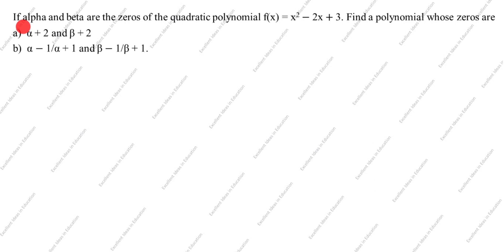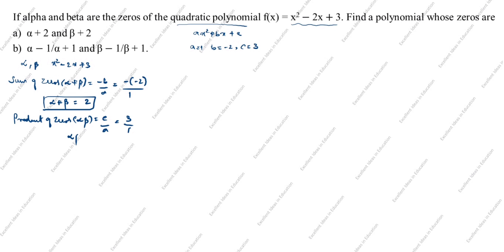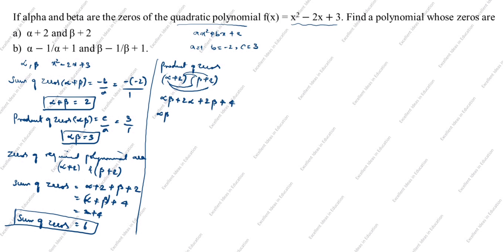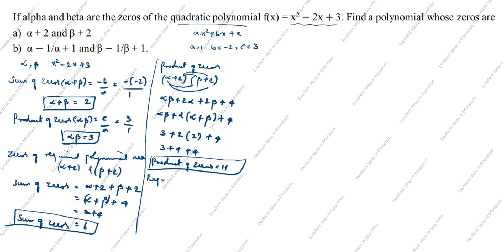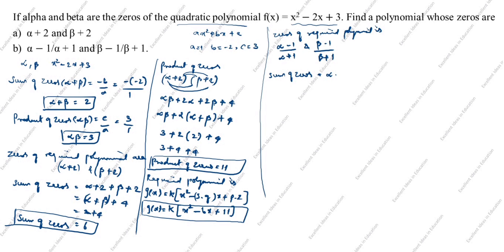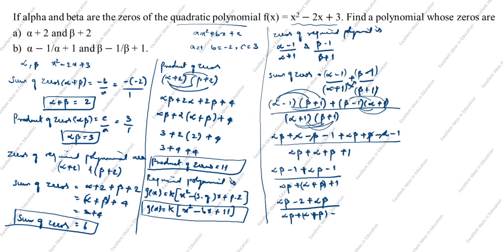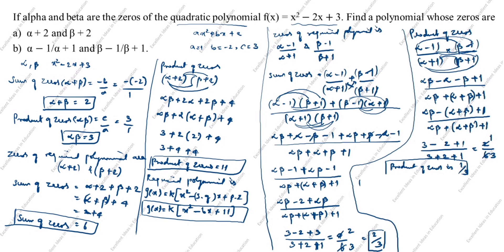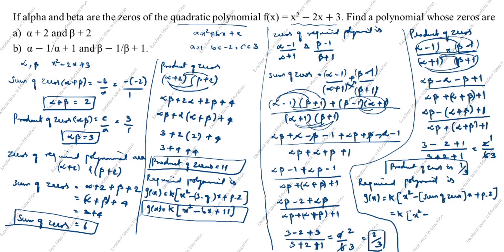If alpha and beta are the zeros of the quadratic polynomial x^2-2x+3.Find a polynomial whose zeros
If α and β are the zeroes of the quadratic polynomial f(x)=x^2-2x+3, find a polynomial whose roots are (i) α+2, β+2    (ii) α-1/α+1, β-1/β+1

Find the value of k such that the polynomial x^2-(k+6)x+2(2k-1) has sum of its zeros equal to half of their product.

If alpha and beta are the roots of the equation 2x^2-3x+4=0, find an equation whose zeros are α+1/α and β+1/β / Polynomials